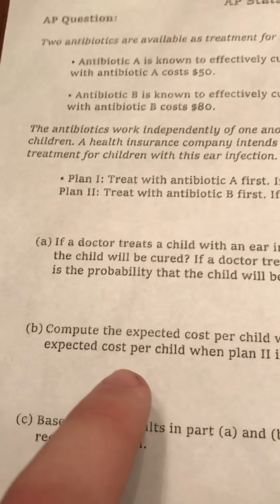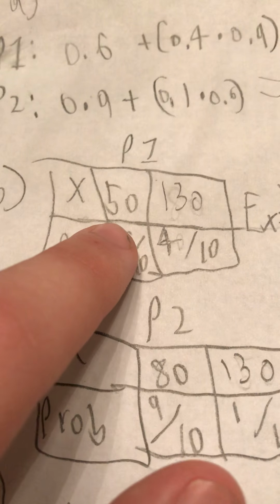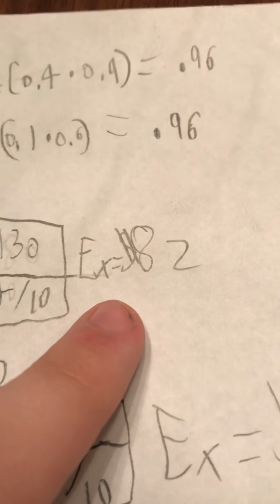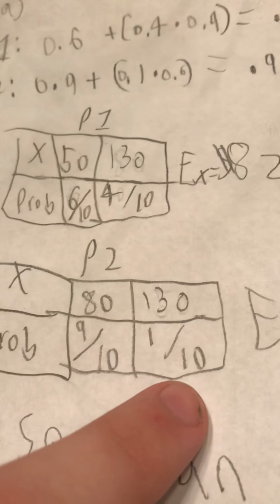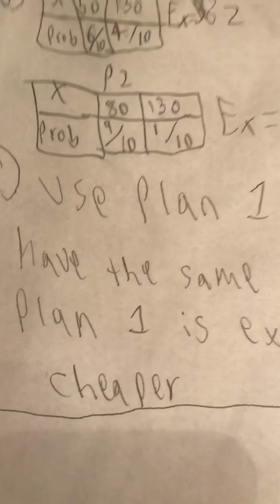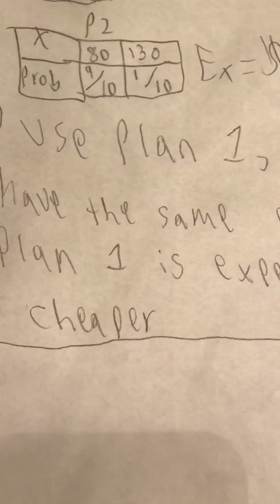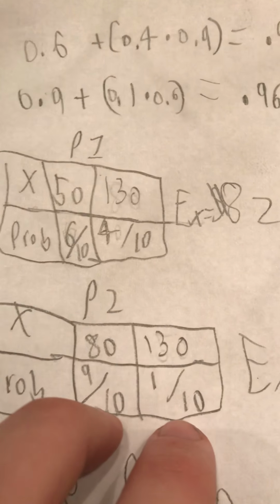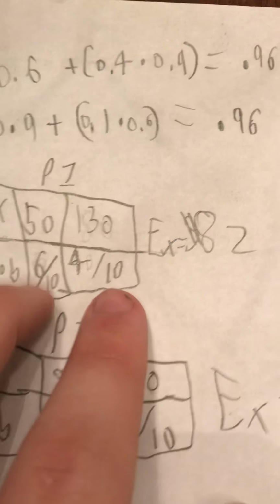AP Stats Quideo 4